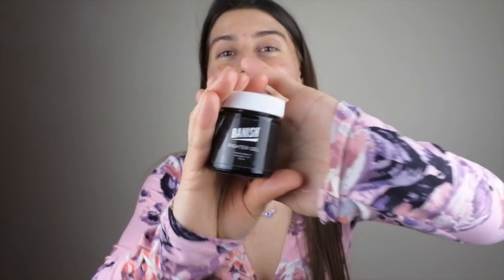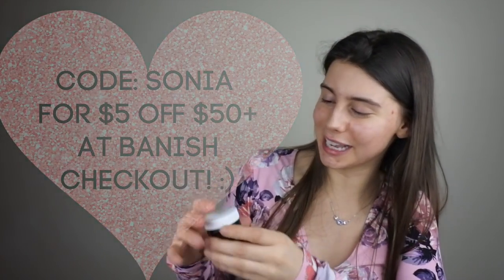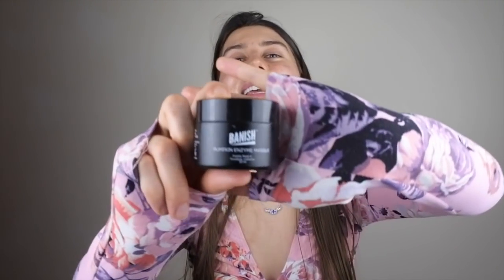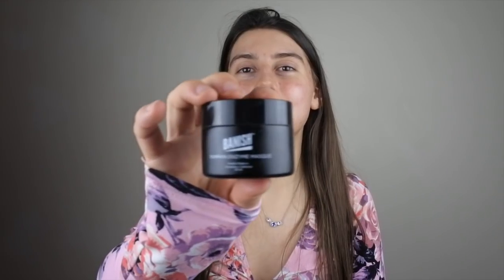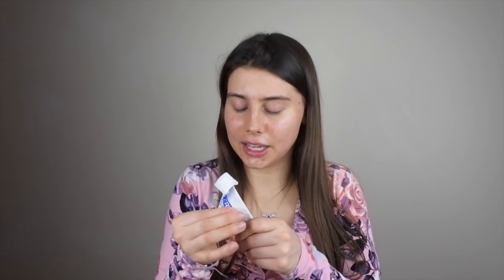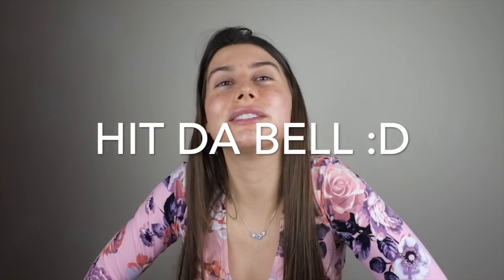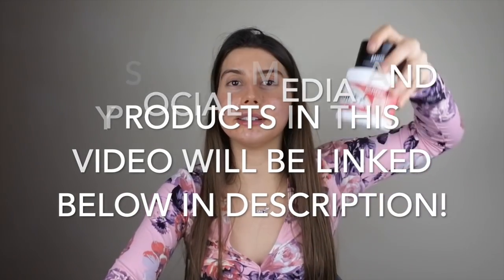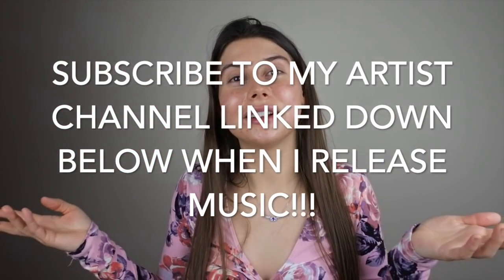SKINCARE FAVOURITES OF THE MONTH || All the best skincare I have tried in March!! SKINCARE SUCCESS!?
These are my favourite skincare products that are great for acne scars and hyperpigmintation!

🎥I have a WHOLE playlist on all of MY FAVOURITE SKINCARE PRODUCTS videos for you convenience! ENJOY!:

Link to the Pantothenic Acid (Vitamin B5) I bought!:

Pantothenic Acid 100 Capsule :

Pantothenic Acid 250 Count:

15% code:  SONIAA15 off any order!
20% code:  SONIAA20 off $29+ orders!
25% code:  SONIAA25 off $39+ orders!

I use the Banish Vitamin C Beauty Elixir Toner Spray, the Banish Vitamin C Facial Repairing cream, The Pumpkin Enzyme Mask and Banish Vitamin C Facial Oil on their website here!: